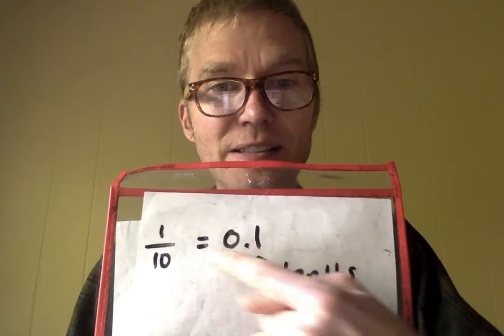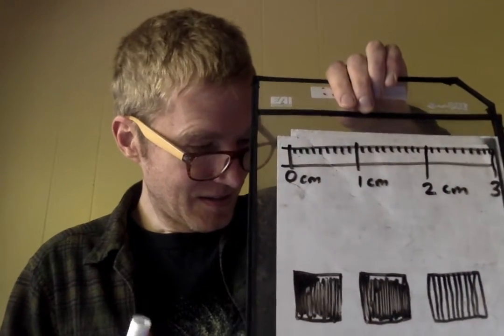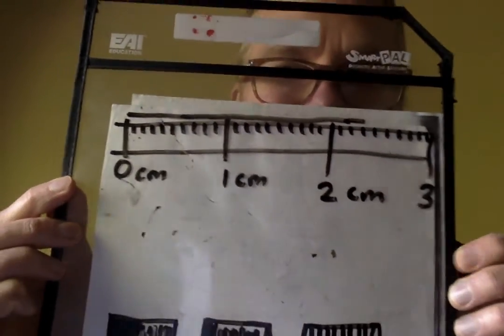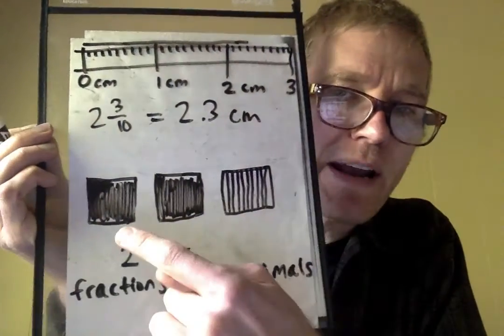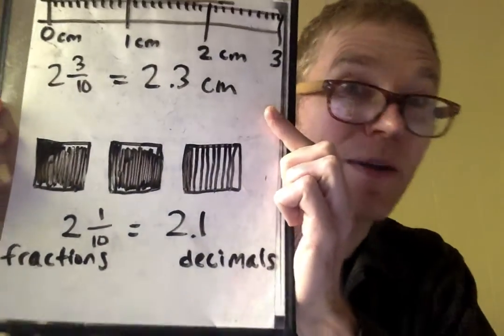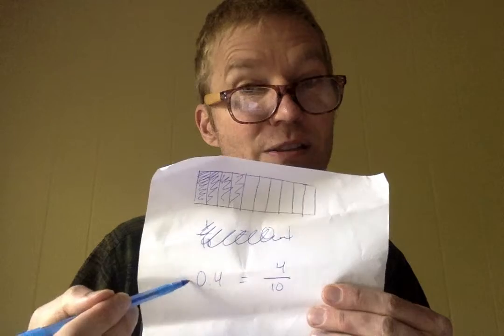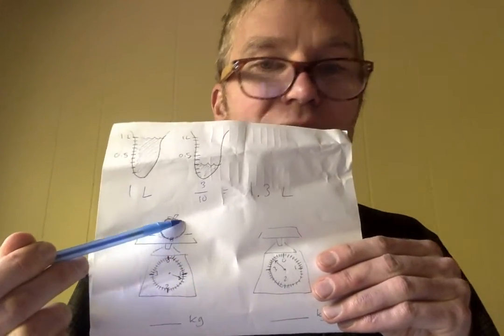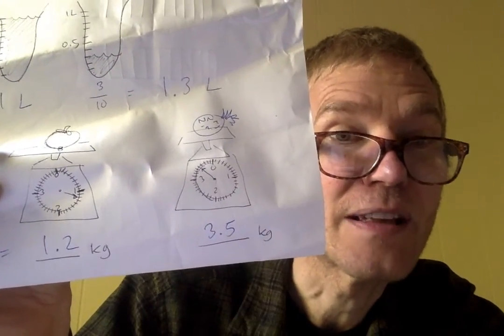Decimals for Tuesday, April 7, 2020